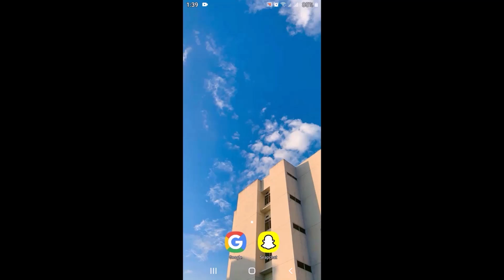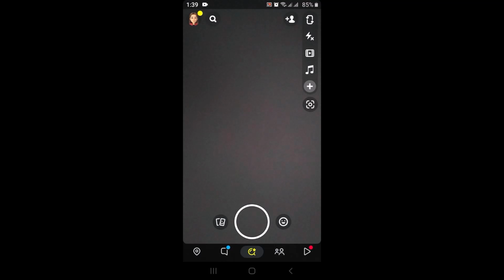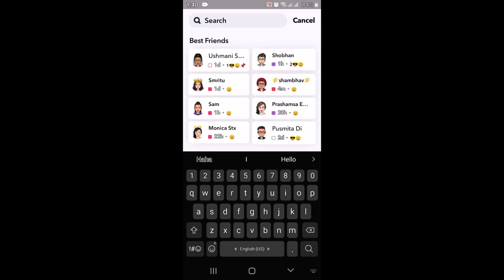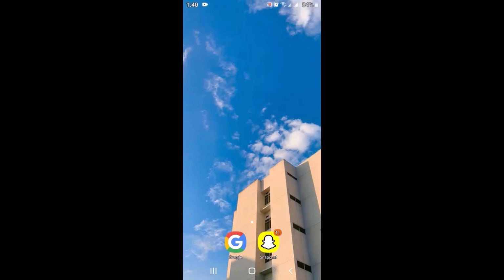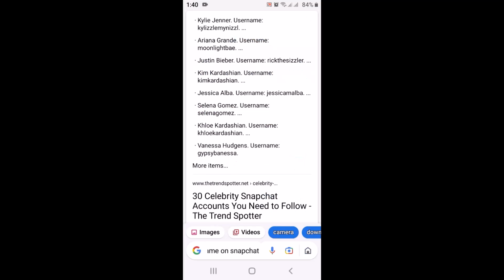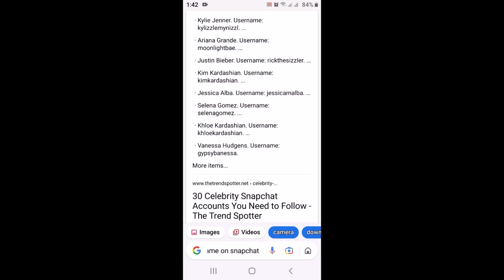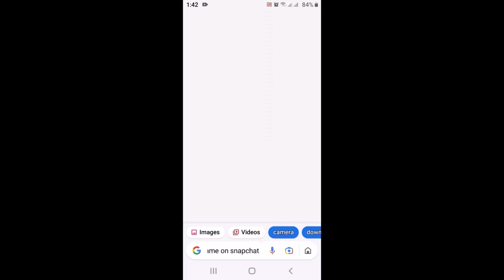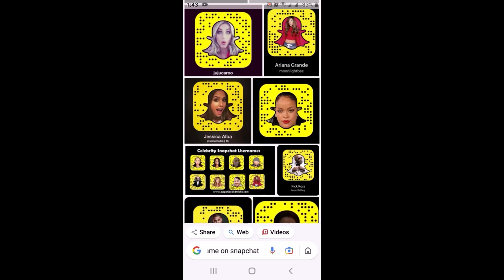How to Add Celebrities on Snapchat !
This video guides you in an easy step-by-step process to add celebrities on Snapchat.

Follow these simple steps:
1) Open Snapchat.
2) tap on the search tool.
3) Next type in their username.
4) Next open up the web browser.
5) Next type in celebrities' usernames on Snapchat.
6) Next copy and paste their Username.
7) Or else tap on the images icon.
8) Download the QR and then scan it in order to add them.
That's it.